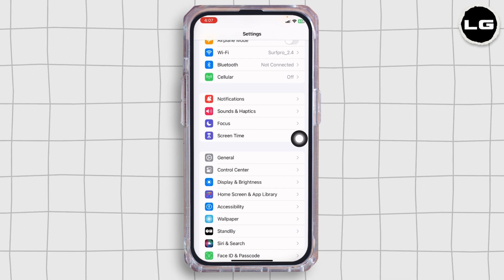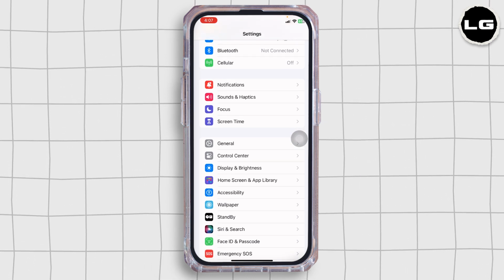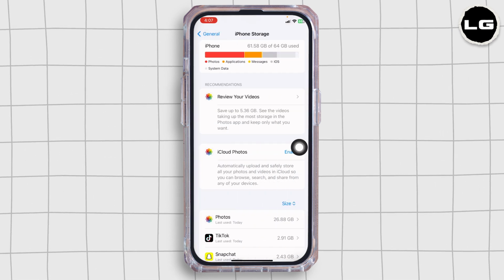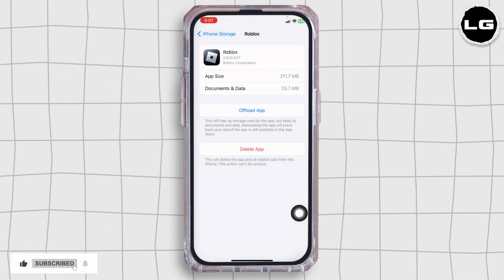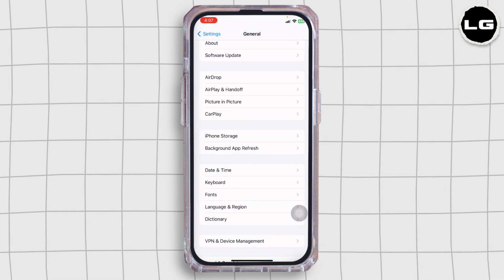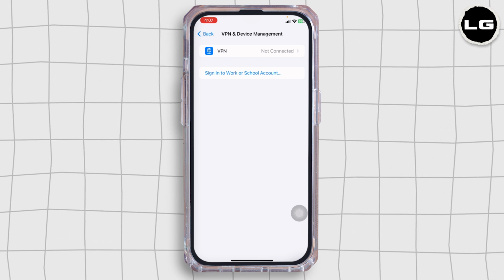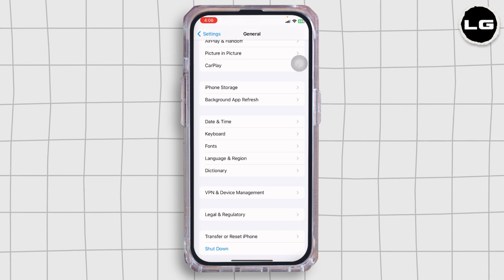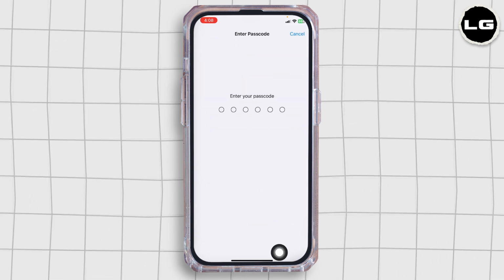How To Fix Roblox Error Code 227 | LATEST GUIDE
Facing Roblox Error Code 227? This guide shows you how to fix the issue and get back to playing your favorite games.

In this video:
0:00 - Introduction
0:05 - How To Fix Roblox Error Code 227 | LATEST GUIDE

Learn the step-by-step process to troubleshoot and resolve Error Code 227 on Roblox, including checking your internet connection, adjusting firewall settings, and ensuring your Roblox app is up-to-date. This tutorial will help you fix common issues causing this error and get you back into the game.

Start playing Roblox again today with these simple steps!